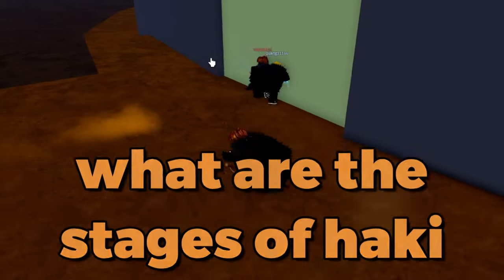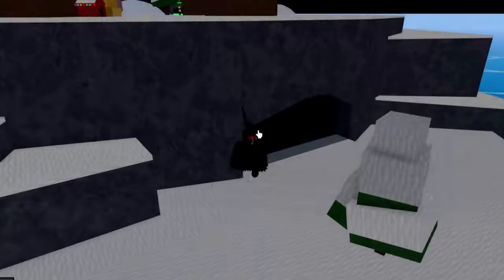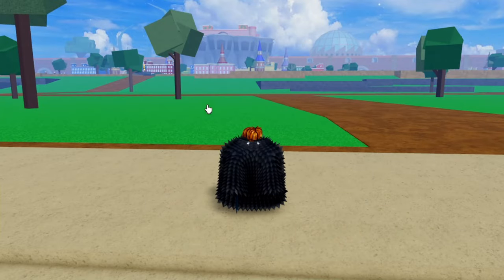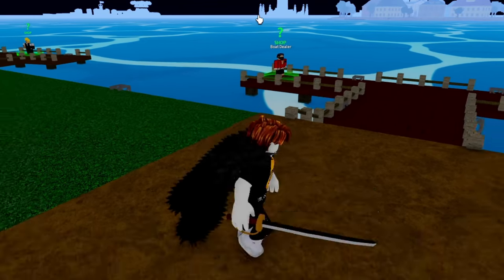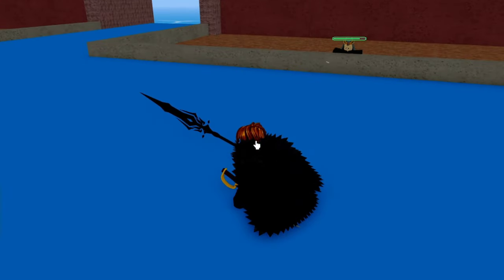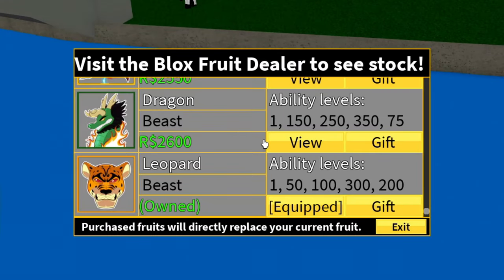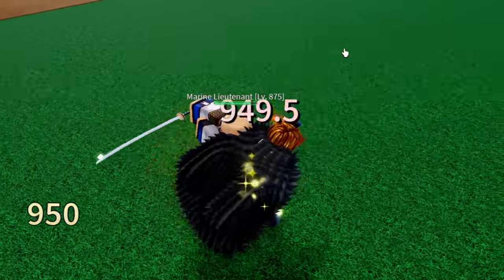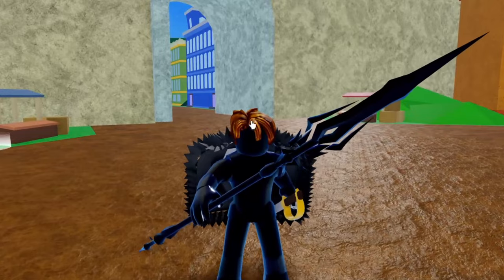How to Get FULL BODY HAKI *FAST* IN 3 HOURS! | Blox Fruits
this is how to get full body haki fast
wow i didnt expect that :/